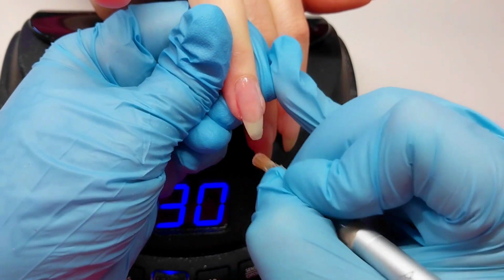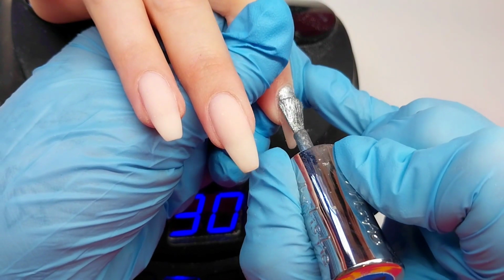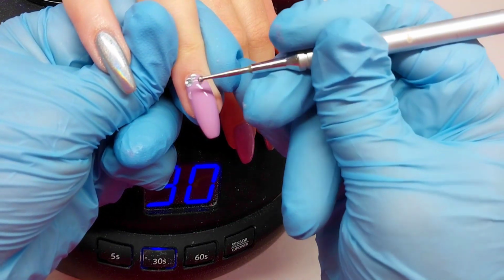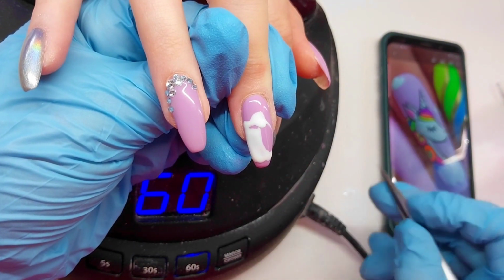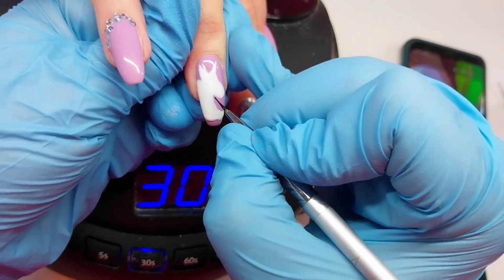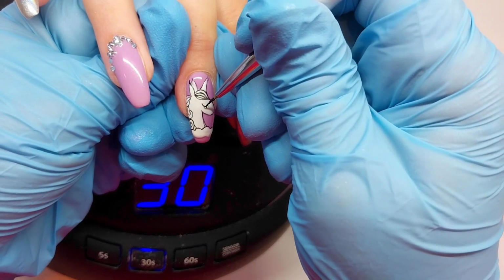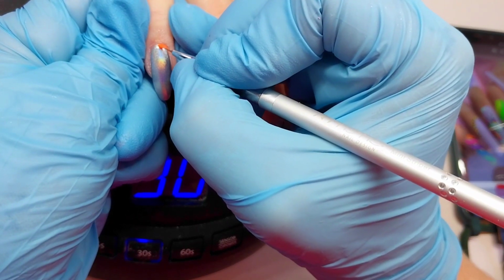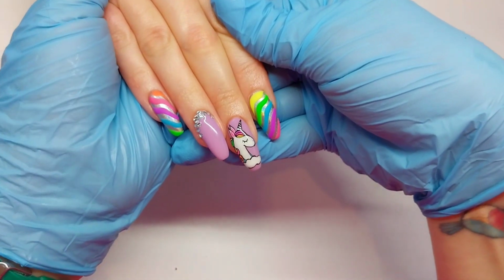Sparkle & Charm: Hand-Painted Unicorn with Chrome & Sugared Rainbow Nails!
Hey there, nail art fam! Ready to dive into some magical unicorn vibes? In this tutorial, we're going to show you how to create the coolest unicorn nails ever, using just your hands, some chrome powders, and a bit of sugary goodness!

Full Credit to @fiepedersen.dk for the Inspiration!

🦄 What You’ll Learn:

Step-by-step instructions for hand-painting the cutest unicorn design.
Easy tips on using chrome powders to add that extra sparkle.
How to create sugared rainbow effects for that whimsical touch.

Whether you're a pro or just starting out, this tutorial is for you! We'll keep it simple and fun, so you can unleash your inner nail artist and rock those unicorn nails like a boss!

Chasing Rays - Discontinued
Tropic Like It's Hot - Discontinued

Welcome to Monaco Nail Academy, your ultimate destination for professional nail art and technical tutorials! Monaco Nail Academy is a school for Nail Technicians in New Zealand.

We offer remote/online training, and sell wholesale salon products to beauty professionals. Whether you're a seasoned nail technician or just starting out, we provide expert training and insider tips to transform your passion for beauty into a thriving career.

Share with us! Tag @monaconailacademy or LearnAtMonaco and mention that you found us on YouTube 😻

💅 Read all about our Salon Marketing Course – relevant for all beauty professionals

🎉 FREE 5 Things to Consider When Choosing a Nail Course